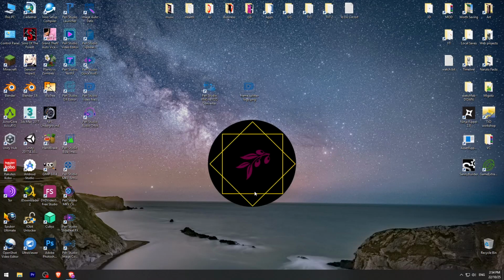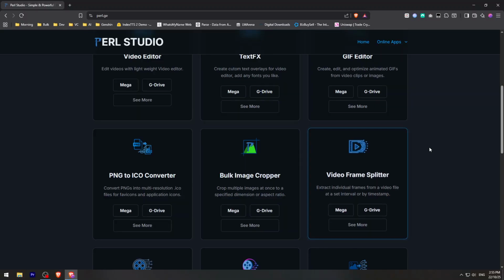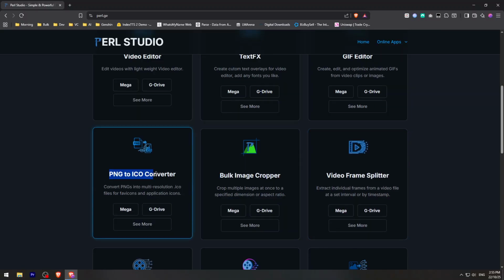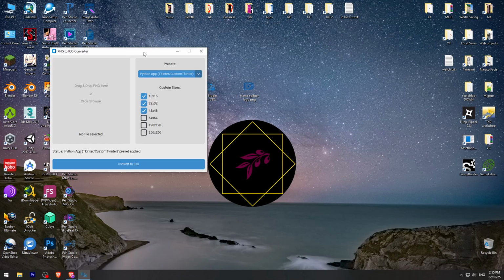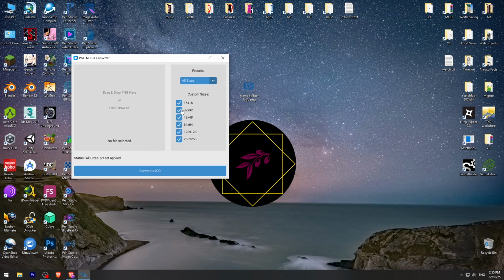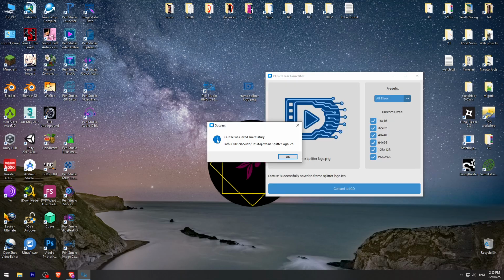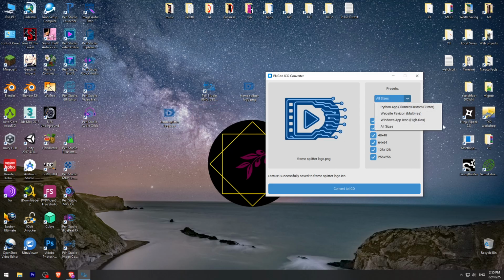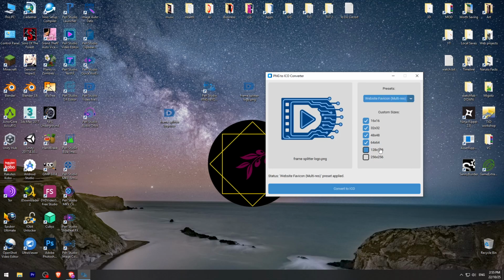Convert PNG to ICON in Seconds (Free Tool!)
0:00 Intro
0:10 Visiting the Website
0:17 Opening the Converter App
0:27 Converting the PNG to an ICO file
0:58 Outro